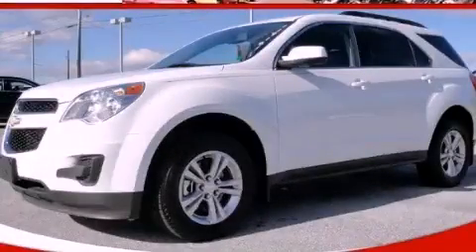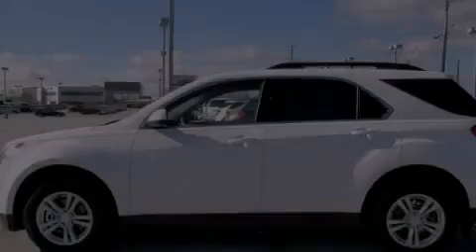2011 Chevrolet Equinox Loganville GA 30052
Year : 2011
 Make : Chevrolet
 Model : Equinox
 Engine : Gas I4 ECOTEC 2.4/146.5
 Trans . : Automatic
 Exterior : Summit White
 Miles : 331
 Interior : BLACK
 MAXIE PRICE CHEVY INC
 3600 Highway 78
 Loganville , GA 30052
 2011 Chevrolet Equinox Loganville GA